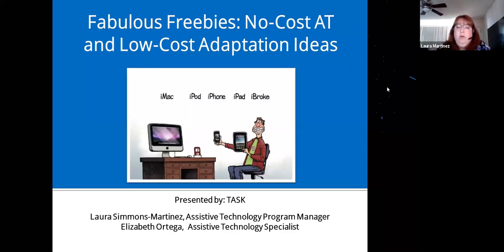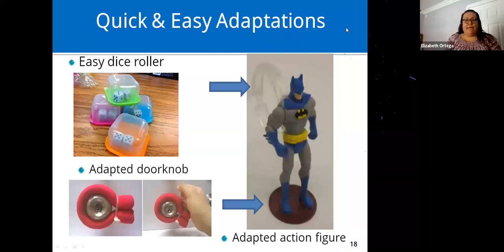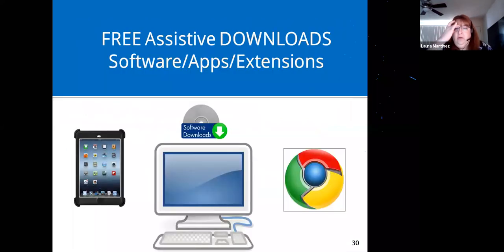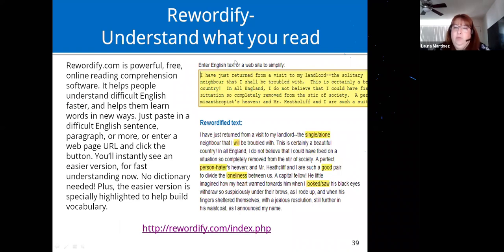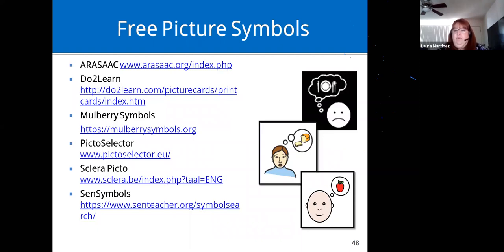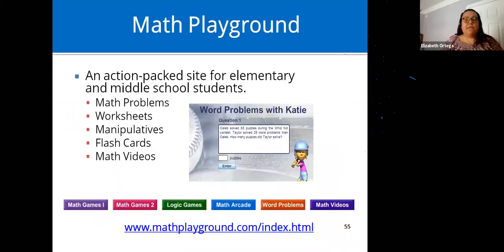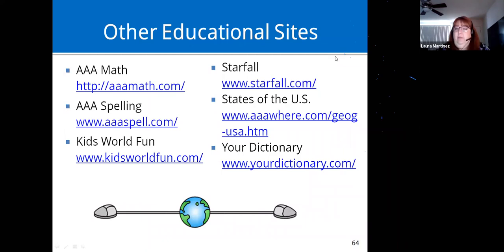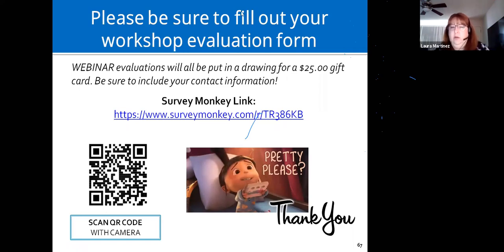Webinar: Fabulous Freebies - No-Cost Assistive Technology and Low-Cost Adaptation Ideas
In this webinar, we will introduce some great ideas for adapting everyday items for little or no cost, information on  free software that can be accessed online or downloaded to your computer, and resources for free iPad applications that we have found to be helpful.

We will also share information and resources on built-in accessibility features on your computer and iDevices.

This is a video of an online training that took place May 13th, 2020.